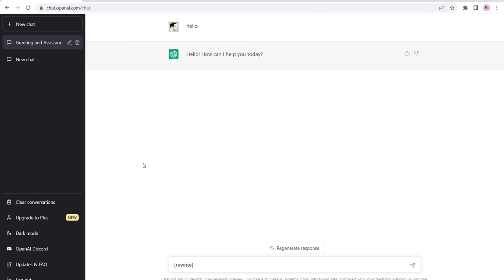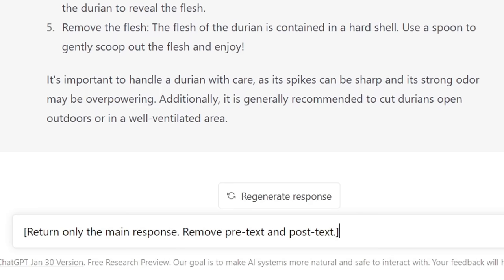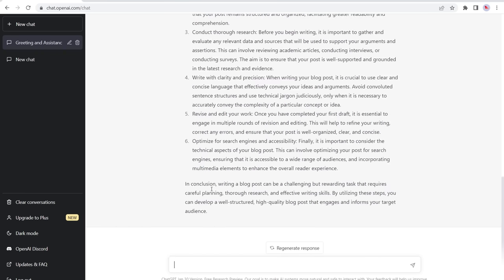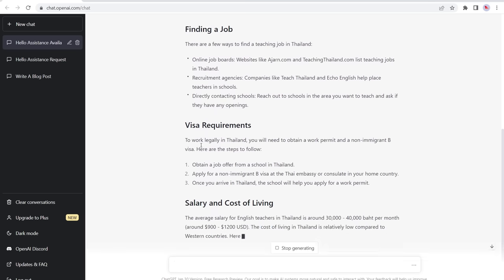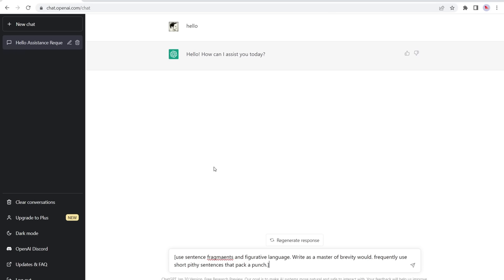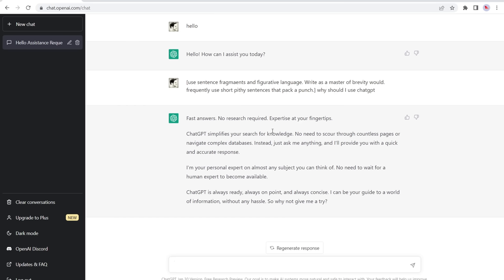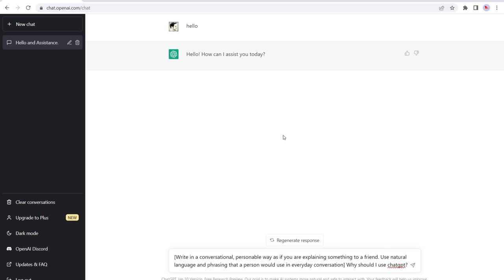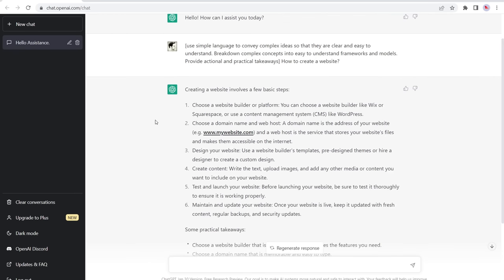20 Helpful ChatGPT Prompts For Blogging | Master AI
ChatGPT is incredibly powerful and you can ask it a lot of helpful questions using various prompts. From keyword research to plagiarism to coding this AI tool can do a lot of surprising things really well.

While there are literally 100+ prompts you can use to start gathering helpful information and data I'll show you some of my favorites for blogging and content marketing specifically.

No, I don't think this is going to replace quality writing but wow, is it helpful for getting information, formatting content and knowing what to include.

Time

00:00 Intro

00:40 Rewrite
Exactly what it sounds like, rewrites paragraphs into something new.

01:15 Main response
Cuts out the verbose intro and conclusion paragraphs for responses.

02:14 Style dictation
Write at a certain grade level, useful for introduction paragraphs.

03:19 Format response
Create a base level blog post and avoids a wall of text.

04:29 Bullet points
Breaks any question down into actionable steps. Useful to know what to include in a blog post.

05:55 Advertising prompt
This create a helpful answer that works well for ads.

06:39 Copywriting
My basic copywriting prompt.

08:09 Conversational tone
Good for intros, conclusions and answering questions when personable language is required.

09:04 Business language
Perfect for a business tone.

09:49 Academic tone
Yea, turn up the complexity. Great when you need more sophisticated language.

10:58 Keyword research
Get keywords to then take to Ubersuggest or aHrefs!

12:24  Titles
Create pithy titles for videos and blog posts

13:40 Make an outline
Base outline to create a blog post on a topic. Helpful because then you know what to include and can expand on each section as needed.

15:13 Meta descriptions
Yea, tell it write you a meta description. Don't forget to edit it though.

15:56 Proofread
Proofread before publishing.

16:32 Code snippets
Wow, you can now learn how to code in HTML, CSS and more.

17:25 Plagiarism checker
You can tell Chat to "act as" many things, one of them being a plagiarism checker.

18:13 Domains and branding
Having trouble coming up with a domain name or a brand name for your website? Get some help.

18:58 Email newsletter
Create helpful emails for your sales funnel. Yes these need to be edited and developed but now you can get a helpful template sequence.

19:50 Social media
Want to write content for Instagram or Twitter. Done. It can even create basic tweet threads too.

20:17 Conclusion